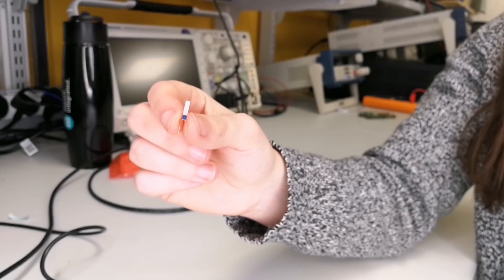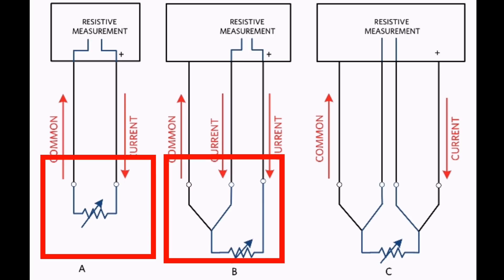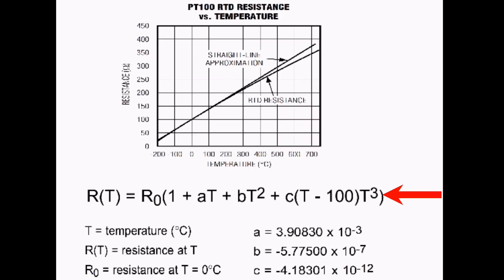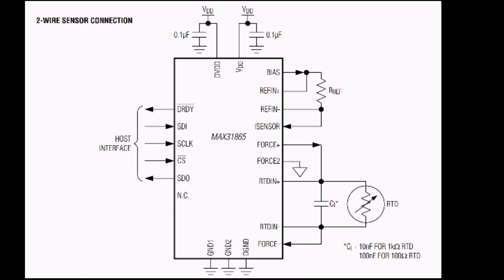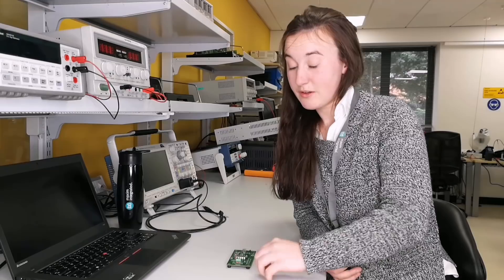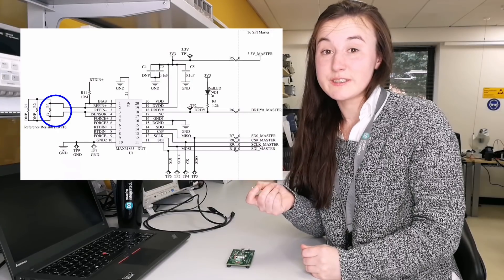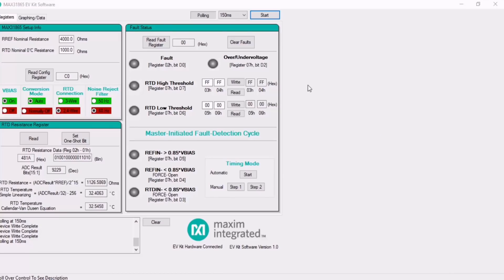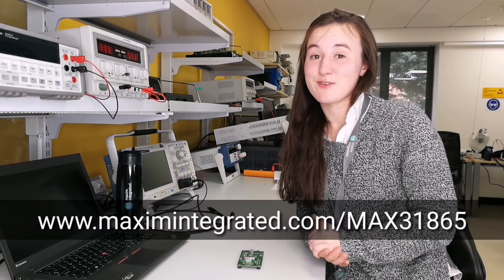How to Measure Temperature Using RTDs and the MAX31865EVKIT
In this video, Maebh explains the fundamentals of temperature sensing using resistance temperature detectors (RTDs). She also demonstrates how to use the evaluation kit for the MAX31865 RTD-to-Digital Converter to make temperature measurements.

00:38 What Are RTDs?
01:44 2-, 3-, 4-Wire RTDs
02:19 Callendar-Van Dusen Equation
02:52 Using the MAX31865
04:01 MAX31865 EVKIT
04:27 Using the GUI
05:04 Demo of MAX31865EVKIT